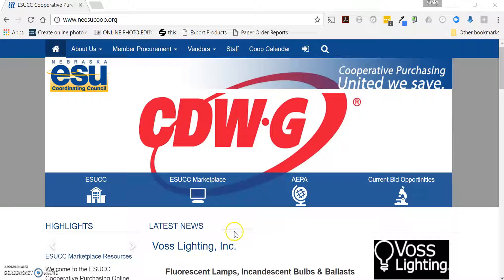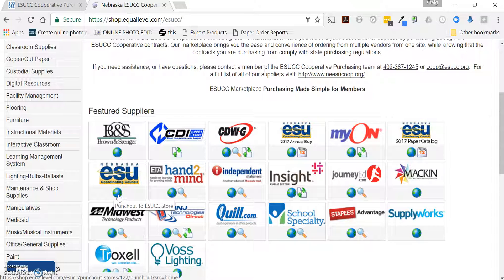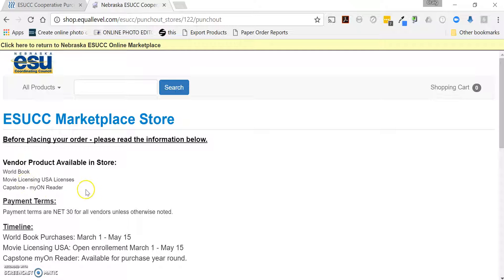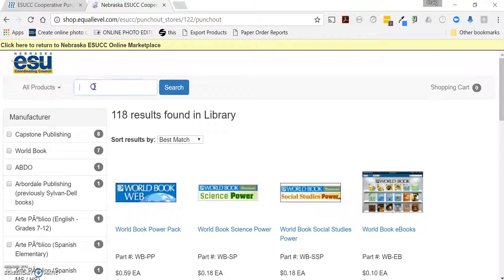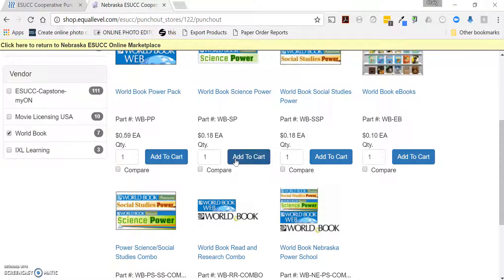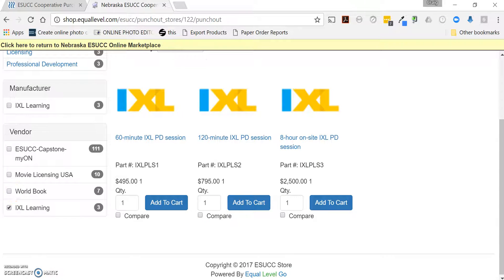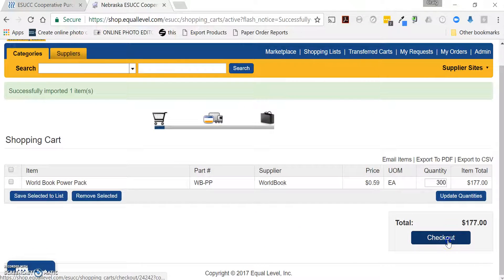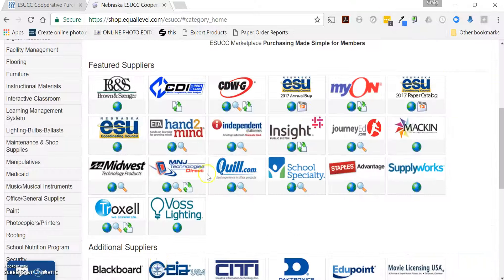How do I Find World Book, Movie Licensing USA, myOn, IXL and other vendors in the ESUCC Marketplace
This video will help you navigate and find the vendors that are hosted in an ESUCC store in the Marketplace.  This includes: World Book, Movie Licensing USA, Capston content/myOn Reader, and IXL.